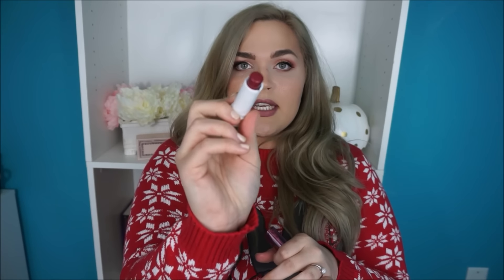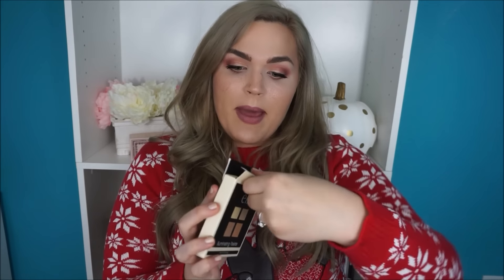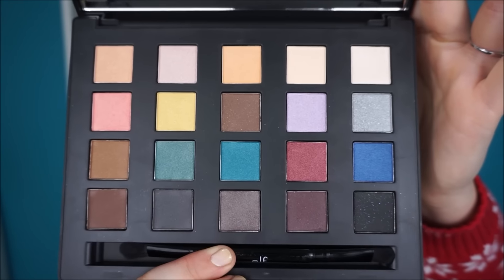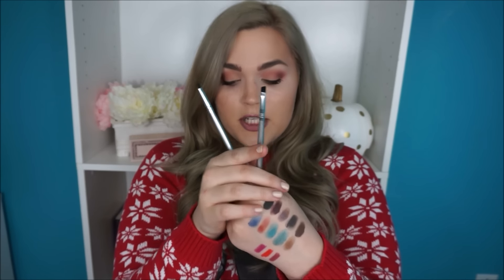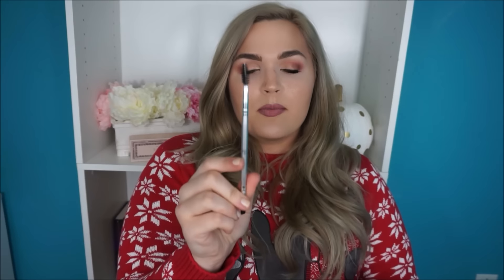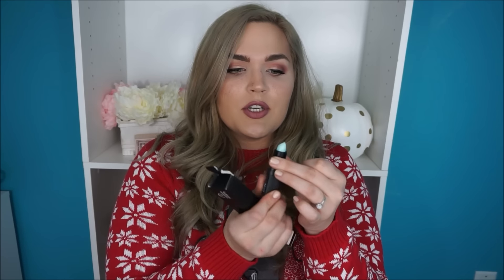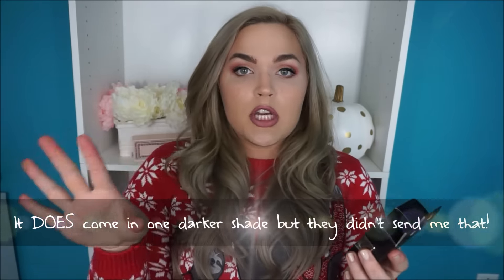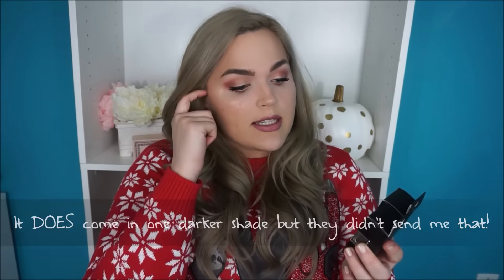New e.l.f. Products for 2016! Haul & Mini Reviews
Hair curled with a 32 mm wand from Nume!

Hi friends! Today I'm sharing with you the new and amazing additions to the e.l.f. lineup for 2016! I also wanted to do mini reviews of each item and take a trip to swatch city. I know this is a longer haul but I hope you all enjoy! Products mentioned are listed and linked below.